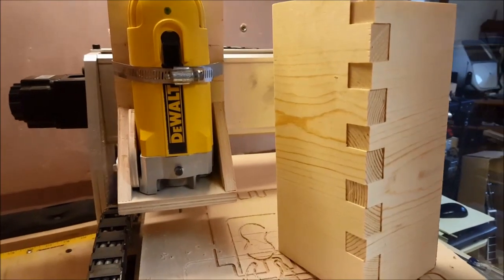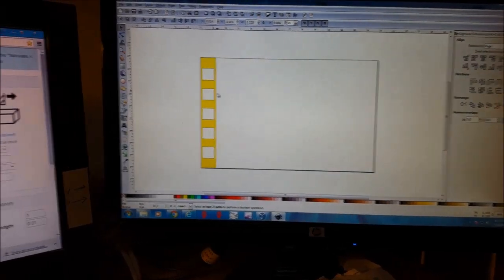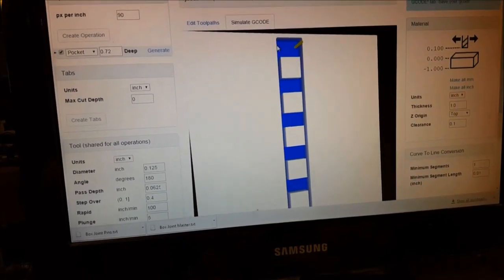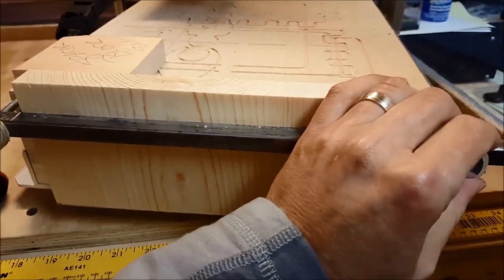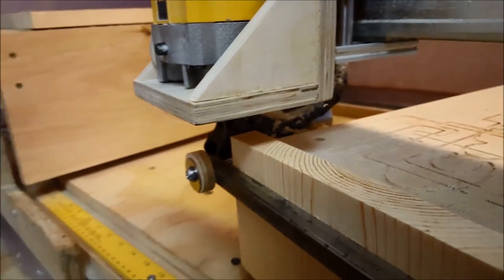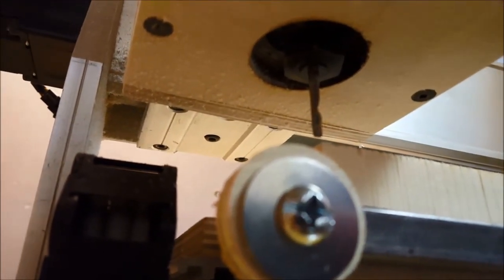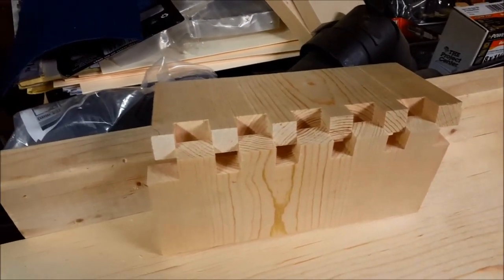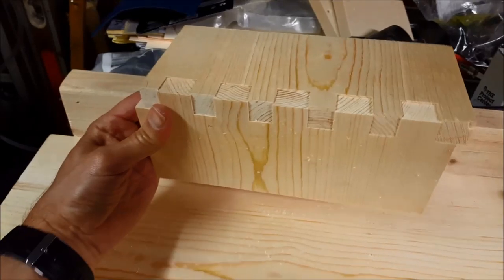Perfect Box Joints - On A Small CNC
Crisp box joints look fantastic but cutting them out by hand has never been much fun and rarely looks as good as imagined.  Small CNC machines are not typically set up to make box joints without some major modification.  After some tinkering with my small 3040 CNC I made a jig and was able to cut super clean box joints without any round recesses at the corners.  I used Inkscape and Jscut for the design and tool paths - both free programs.  The video shows the process.  I always appreciate feedback.